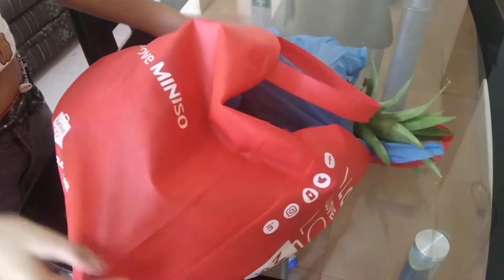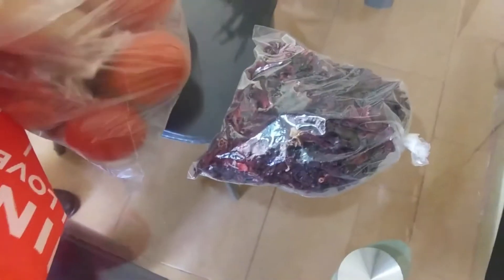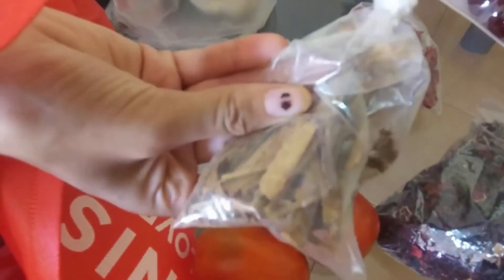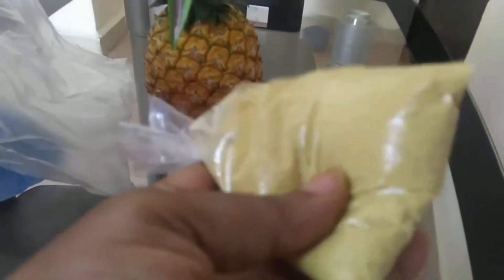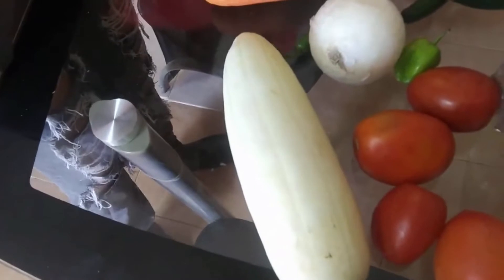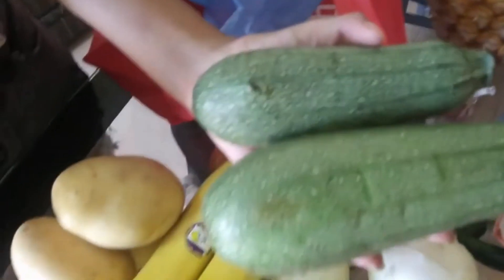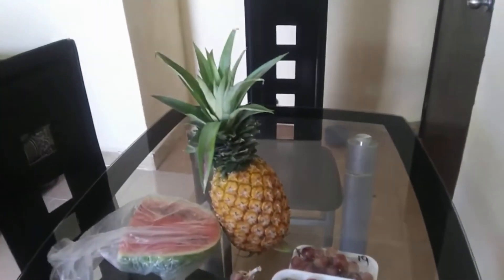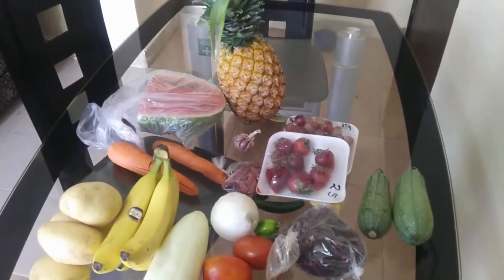Grocery Shopping in Merida/ Yucalpeten Market Haul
Come grocering shopping with us in Merida. We visited our local market in Fracc Yucalpeten. Have a look at our haul!

Need help on your journey to move abroad? I am happy to help! Ebook on moving to Mexico will be released soon!

Finding your own path spiritually? I am honored to help.

Personalized affirmations OR Self Care & Manifestation Planner (instant download)

Shop our online Botanica
Healing CBD & hemp products, meditation, manifestation, crystals, tarot, yoga gear, & books

 Grab our Meditation, Affirmation, & Manifestation Journals

 $BlackLionGoddess

BlackLionGoddess